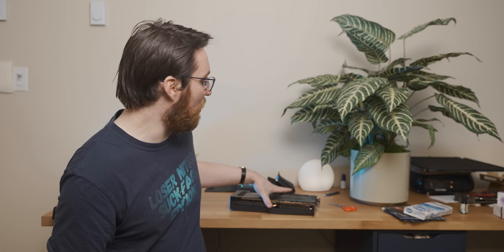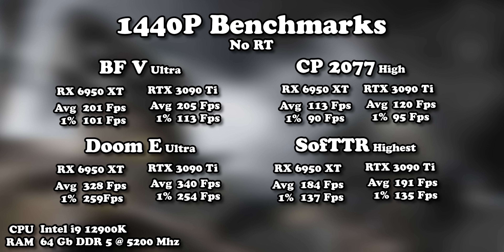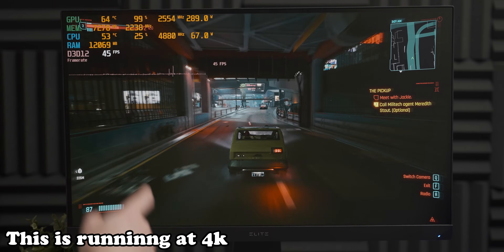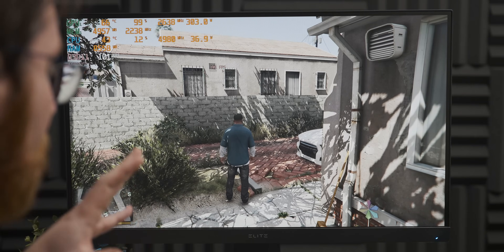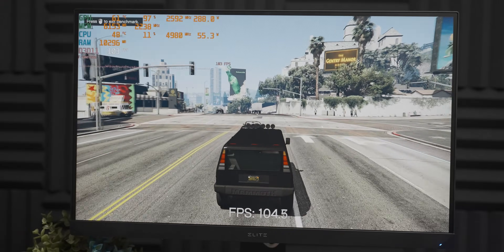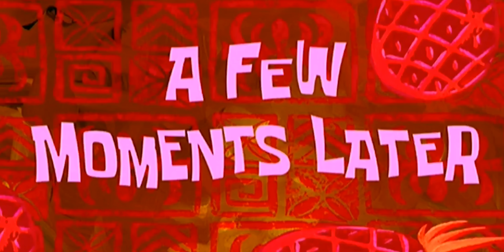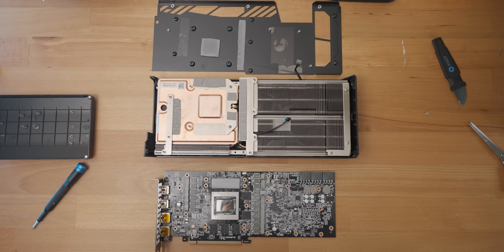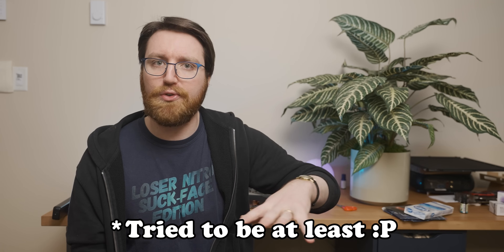I Can't Figure Out What's Wrong With This Gigabyte RX 6950 XT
Gigabyte sent over a RX 6950 XT that just didn't want to work as intended.